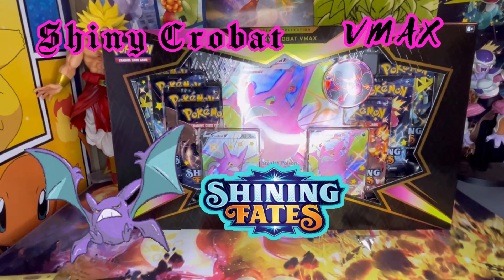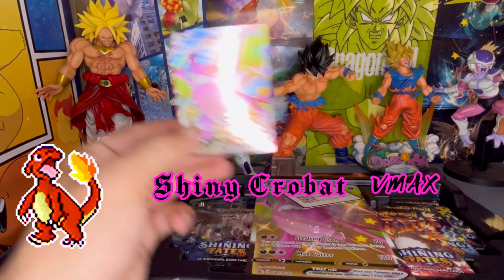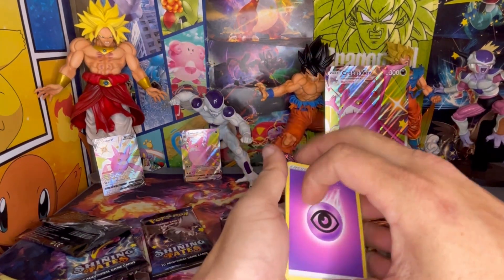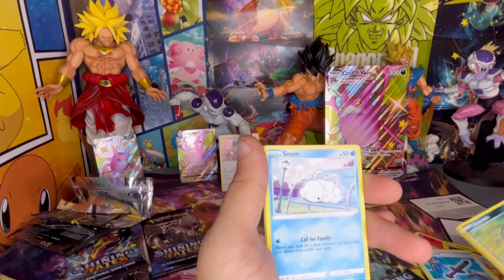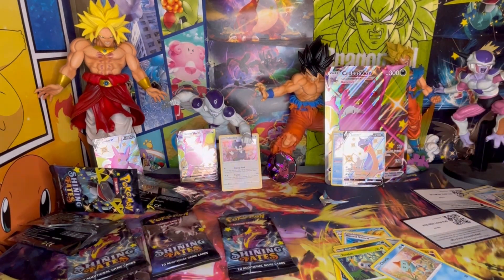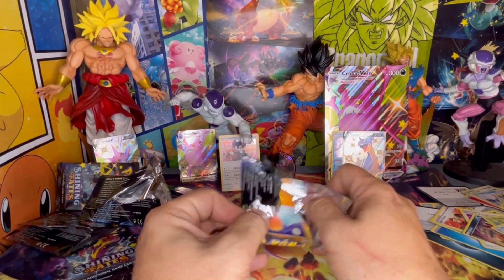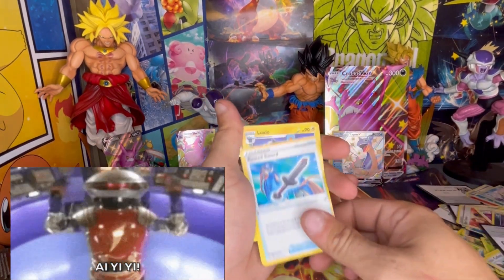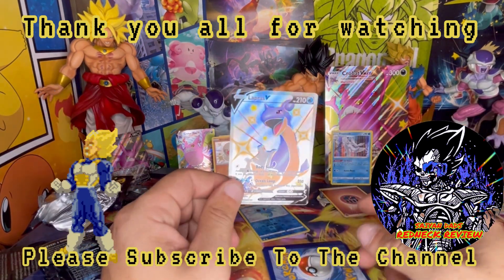Premium Shiny Pokémon TCG OPENING Crobat